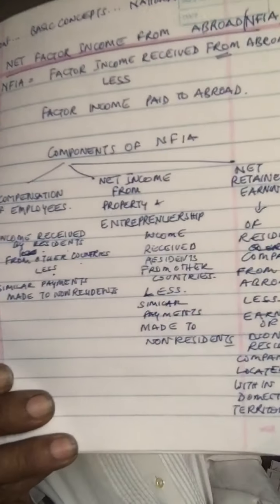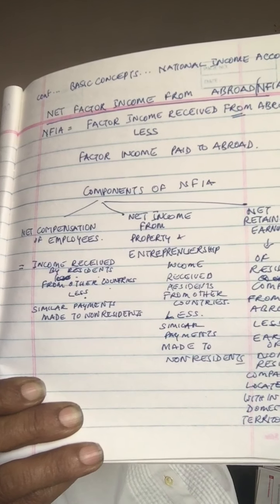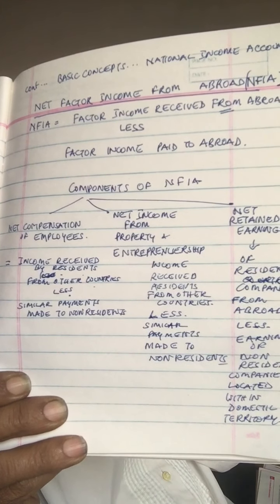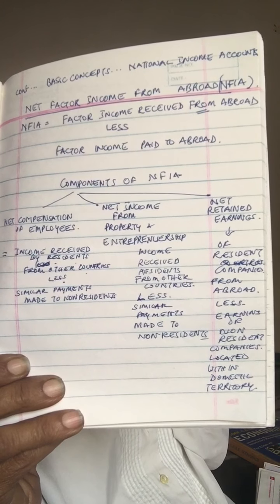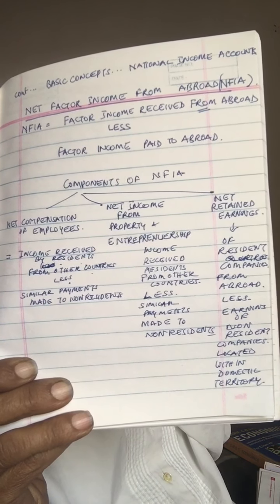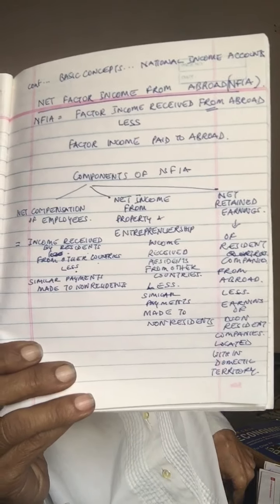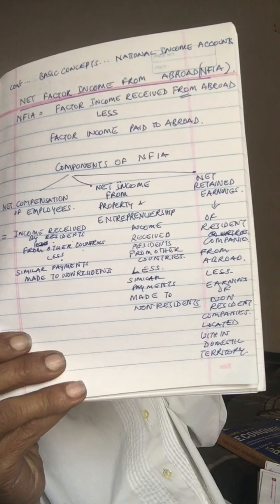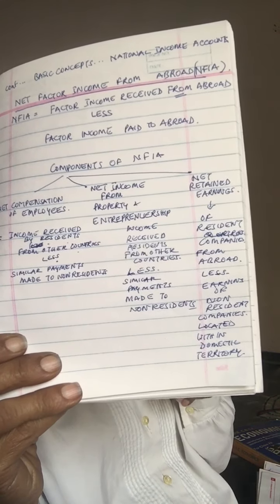Class XII: Net Factor Income From Abroad. Basic Concepts, National Income.